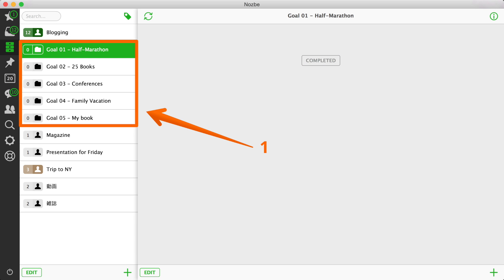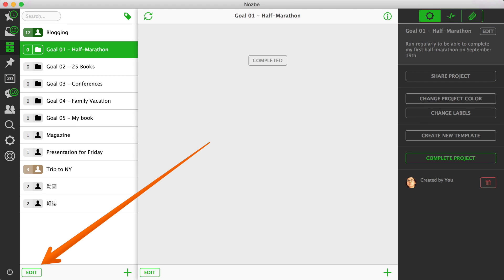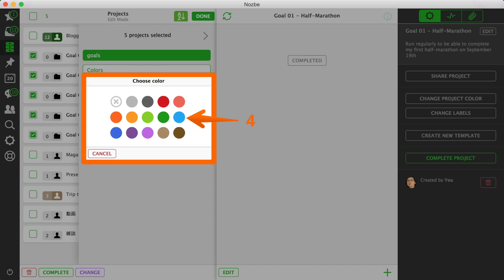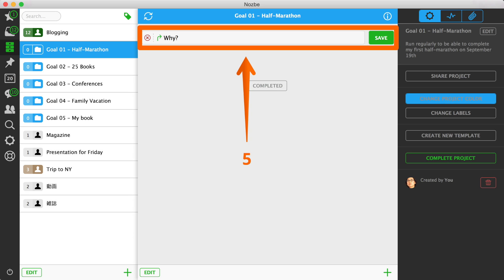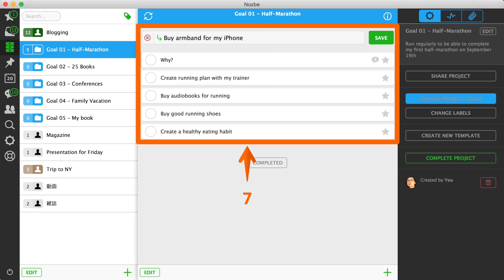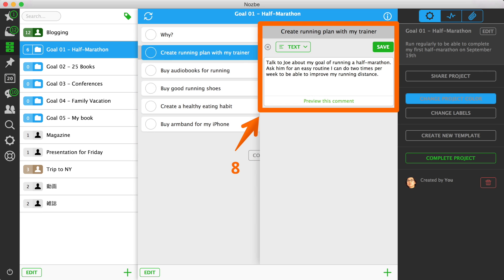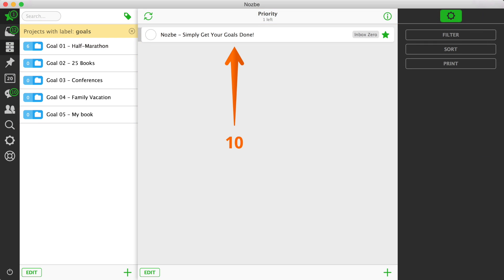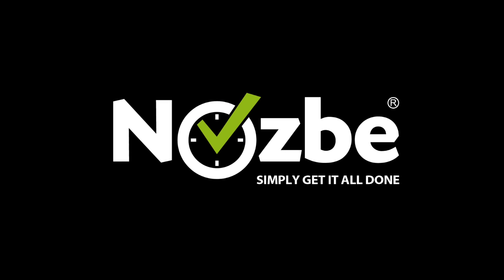How to set up your goals as projects in Nozbe in 10 simple steps.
Everybody knows that one of the secrets to achieving success is setting right goals and getting them done.

Here's how to set up your goals as projects in Nozbe in 10 simple steps.

Step 1. In Nozbe, create a separate project for each goal.

Step 2. Add a description to each project, with more details and a deadline. Please, be as specific as you can.

Step 3. Add a label to your "goals" projects to be able to access them easily later.

Step 4. Choose a color for your "goals" projects to make sure they stand out on your project list

Step 5. To remember why each goal is important to you, add a first task called "Why?" in your task list for each goal.

Step 6. Write your motivation as a comment to this task.

Step 7. Create your action plan. Keep adding tasks as steps that will help you reach your goal.

Step 8. Add comments to tasks to get more detail for each action step.

Step 9. Review your goals on a weekly basis. Just filter your project list with your "goals" label. Open each goal and update it when necessary.

Step 10. Act! Now it's all up to you! Get your goals done with Nozbe and have your most successful year ever! Good luck!